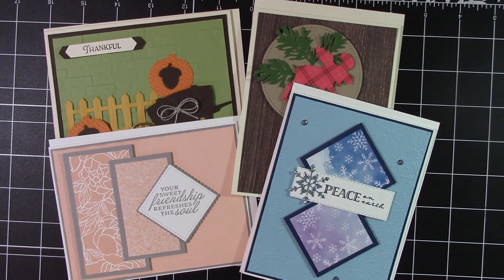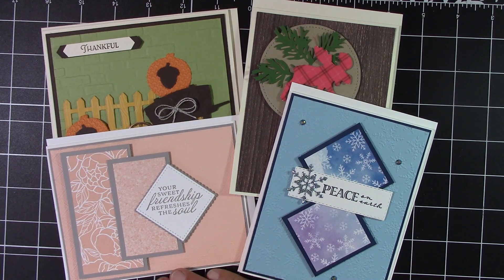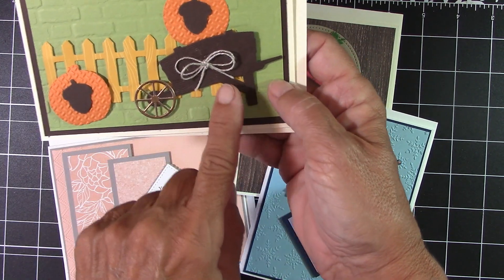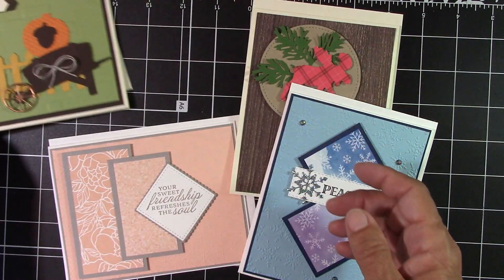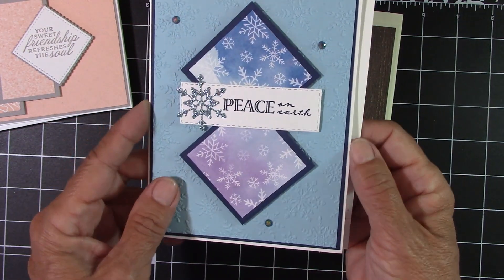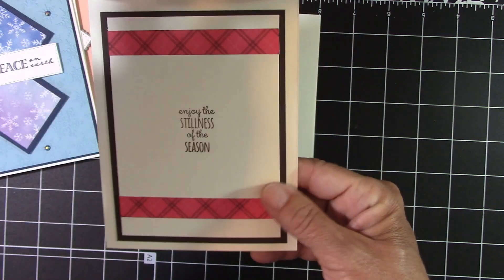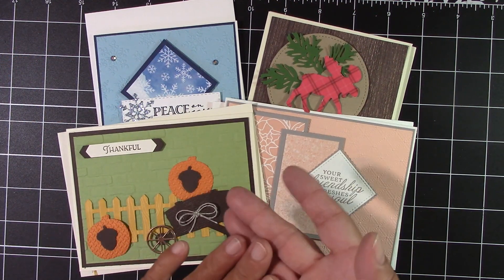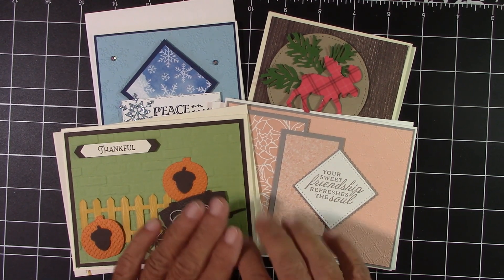My Happy Crafting Card Kit Class with Exclusive Video for September 2020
PLEASE use the HOST CODE: 99K4DW3P for September 2020

Happy Crafting!